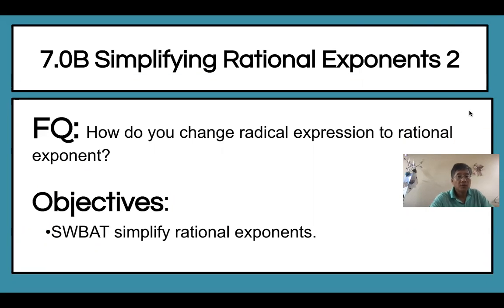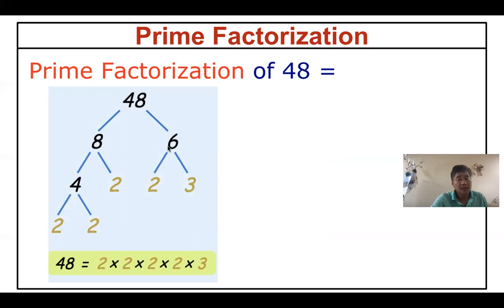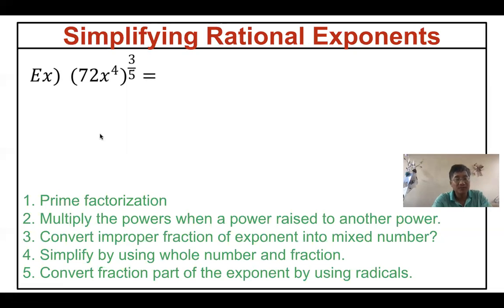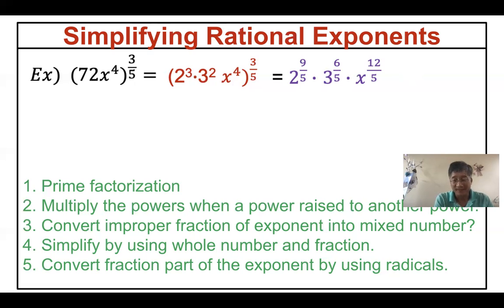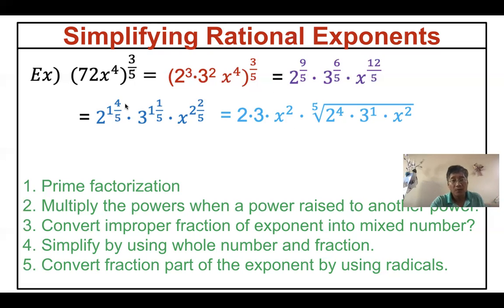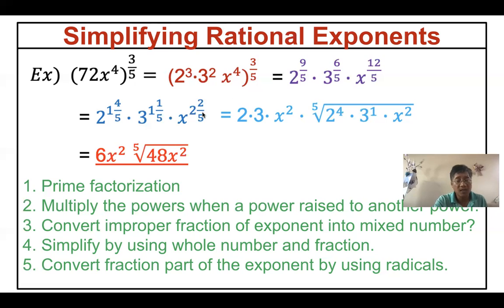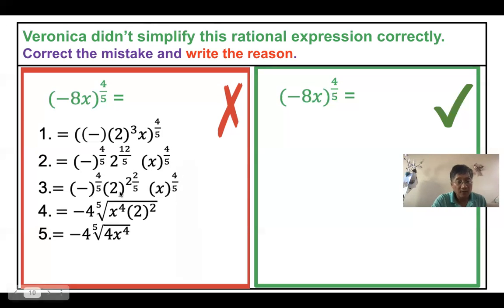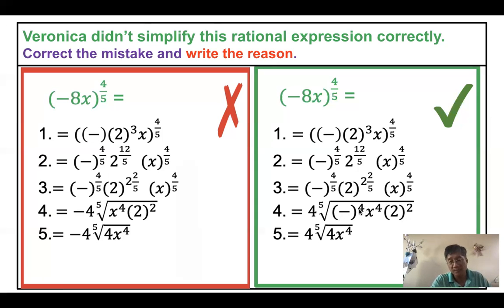7 0B Simplifying Rational Exponents 2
Radicals to Rational Exponents

Mr. Kim